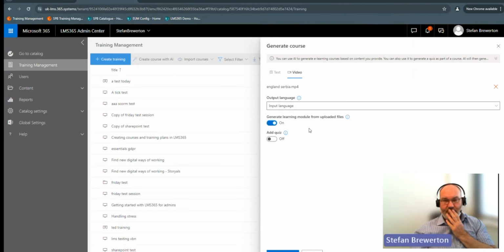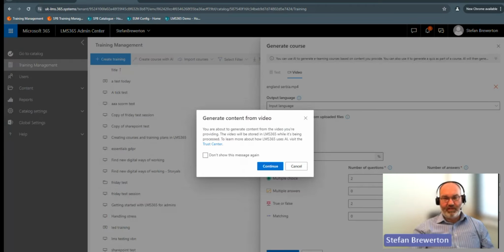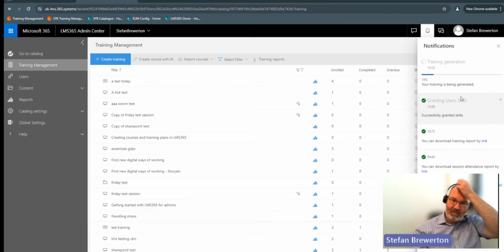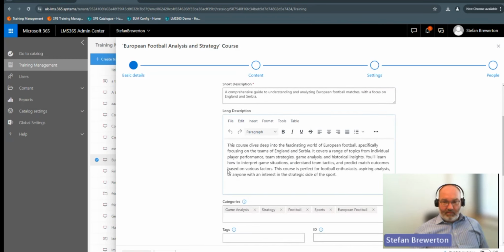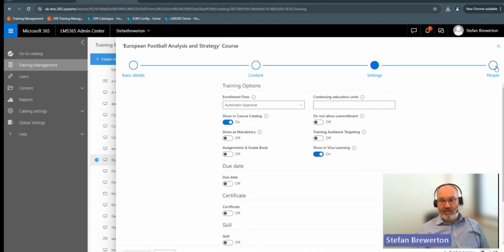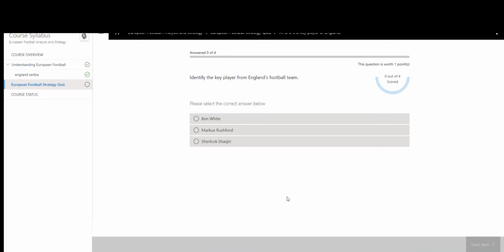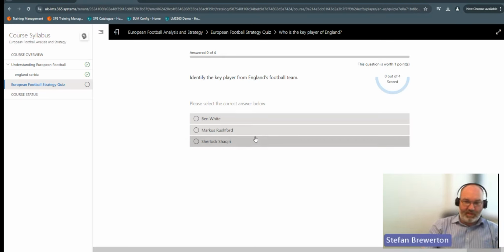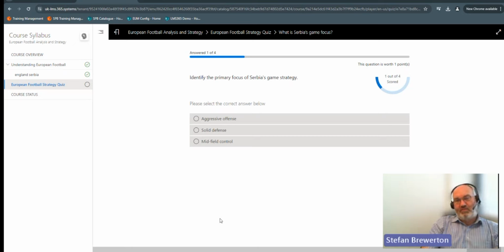Creating Courses & Quizzes with AI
This video is a fun demonstration of how easy it is to create a course and a quiz - simply by uploading a video and getting AI to do the work!

The platform we are demonstrating is Learn365 - the learning management system designed to work within your Microsoft 365 ecosystem.